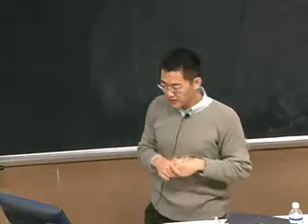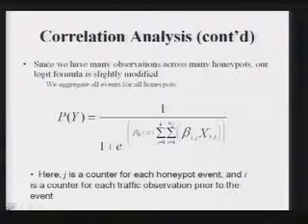CERIAS Security: Architectural Considerations for Anomaly Detection 4/5